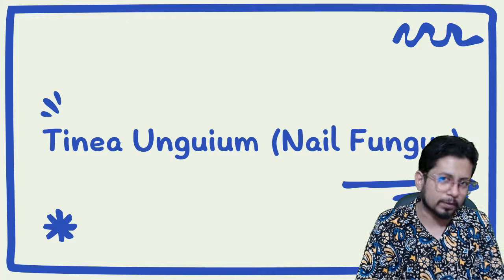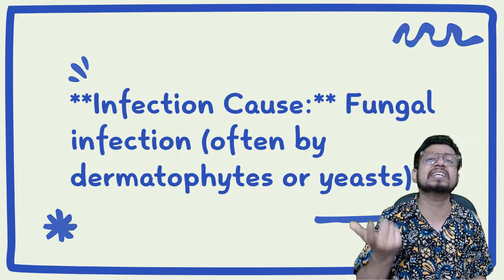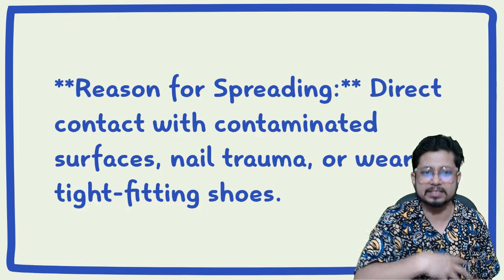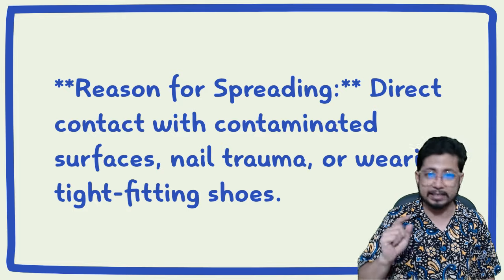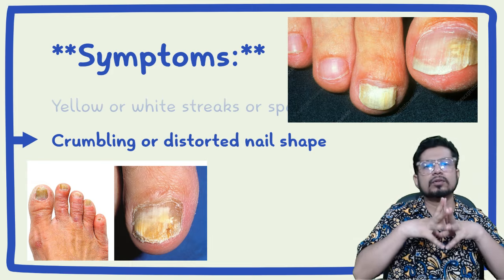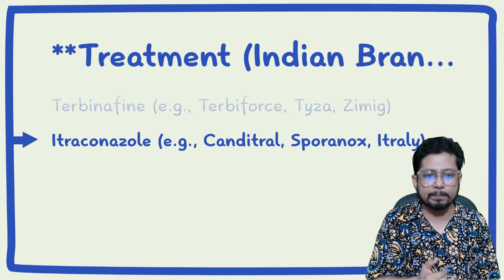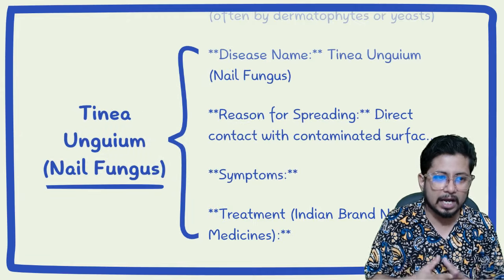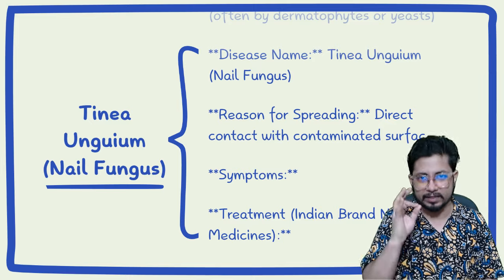Tinea unguium infection | nail fungus treatment at home | Nail fungus symptoms and treatment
Tinea unguium infection | nail fungus treatment at home | Nail fungus symptoms and treatment - This lecture explains Tinea unguium infection | nail fungus treatment at home | Nail fungus symptoms and treatment.
In this video, we'll be discussing tinea unguium infection, a fungal skin infection. We'll also be discussing how to treat it at home, with topical treatments and antifungal medications.

If you're experiencing nail fungus symptoms, like redness, scaling, and pain, this video is for you! We'll discuss the different types of nail fungus, and give you tips on how to treat it at home. With proper treatment, you can battle nail fungus and restore your nails to their healthy state!
If you're looking for information on nail fungus infection, you've come to the right place! In this video, we'll discuss nail fungus symptoms and treatment, as well as Tinea unguium infection.

If you're confused about what nail fungus infection is or how it's treated, this video is for you. We'll discuss the signs and symptoms of nail fungus infection, as well as the best ways to treat it at home. Whether you're just starting to experience nail fungus symptoms or you've been diagnosed with the condition, we hope this video has provided you with the information you need!
In this video, we'll be discussing the Tinea unguium infection, nail fungus treatment at home, and nail fungus symptoms and treatment.

If you're struggling with nail fungus, then this video is for you! We'll discuss the Tinea unguium infection, nail fungus treatment at home, and nail fungus symptoms and treatment. We hope this video will help you get the treatment you need and get your nails back to their healthy, beautiful state!